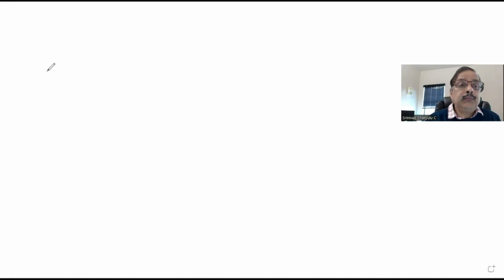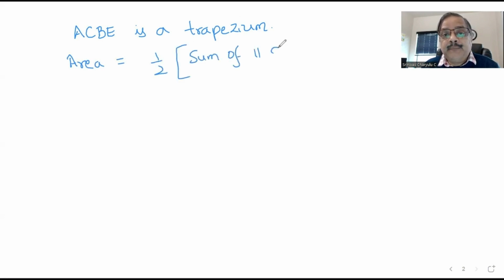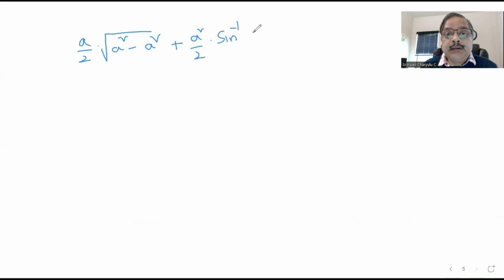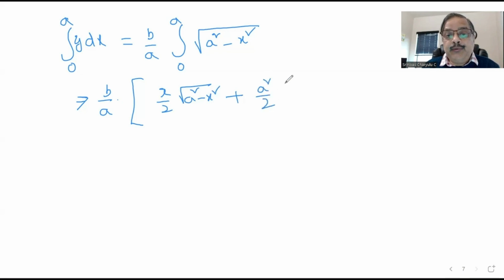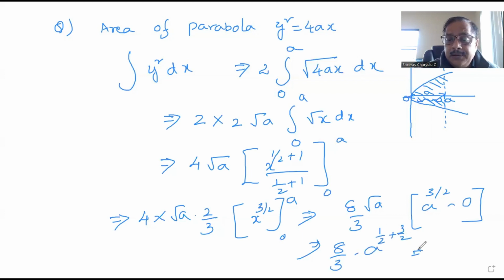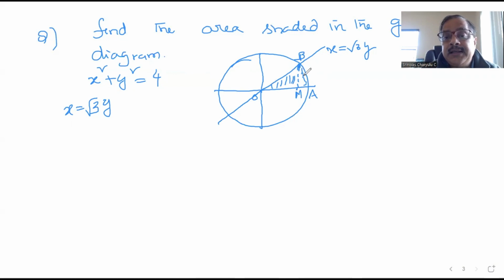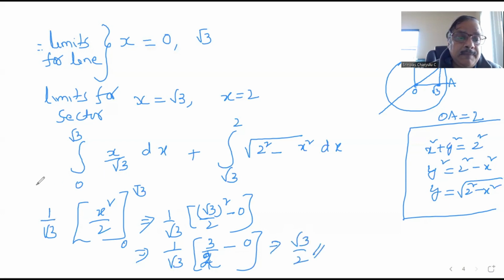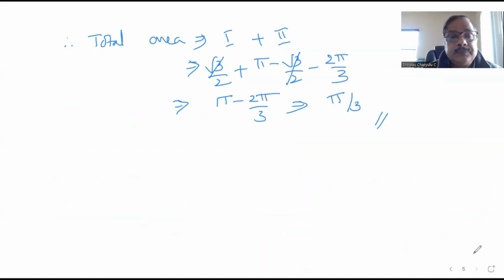Integral calculus(13) Applications of Definite integrals Areas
Sums on Definite integrals